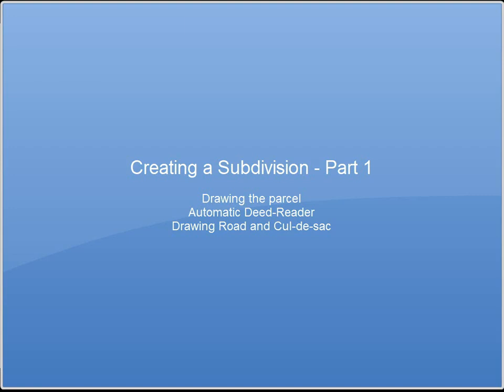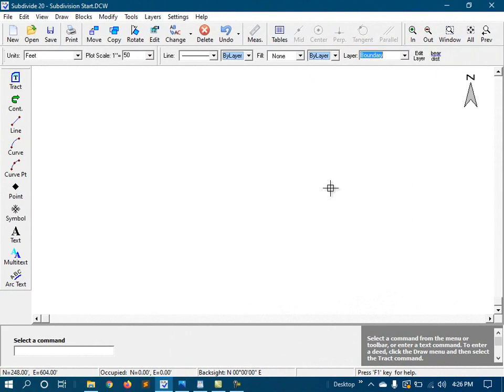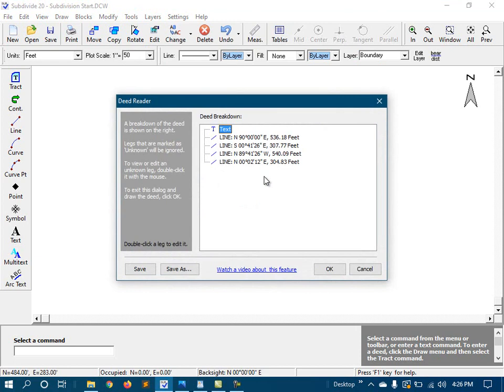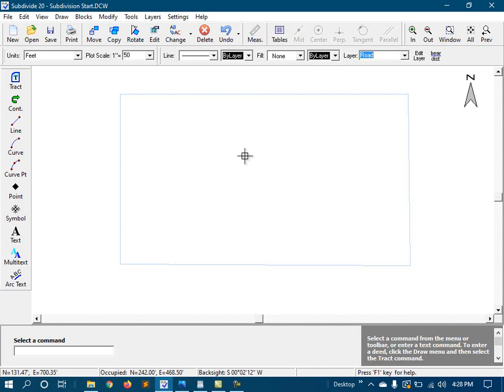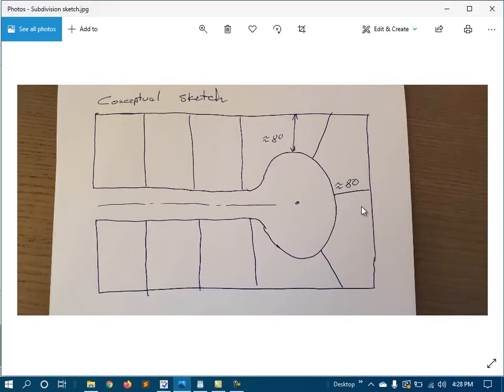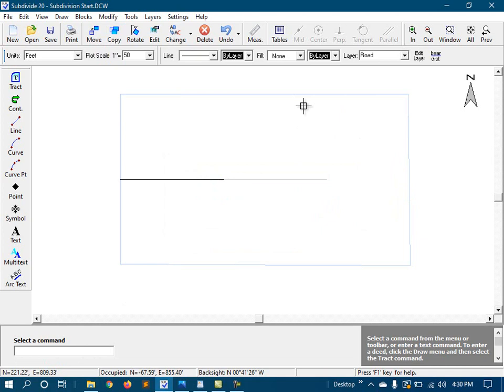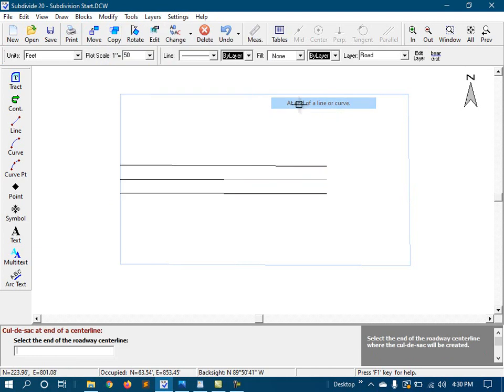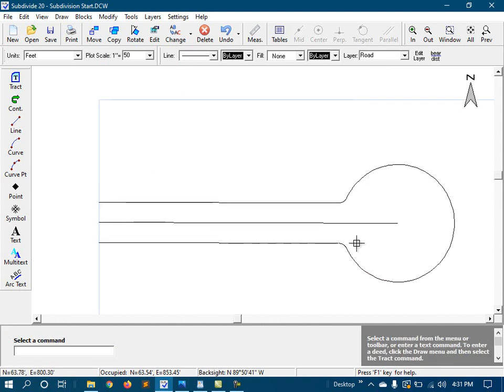Creating a Subdivision - Part 1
Plotting the legal description and drawing the road right of way. Part 1 of 4 on how to create a subdivision with AGT Subdivide or ProCogo XL.